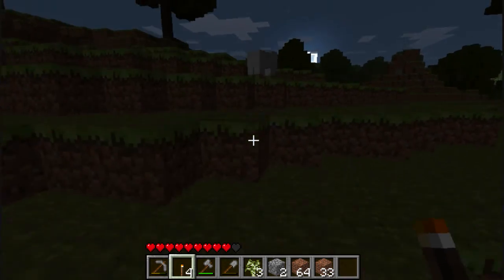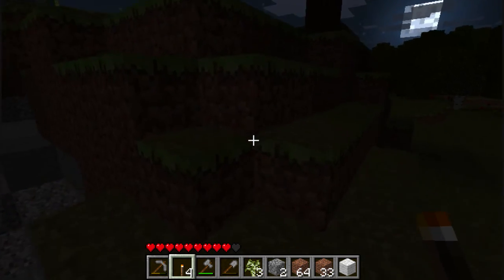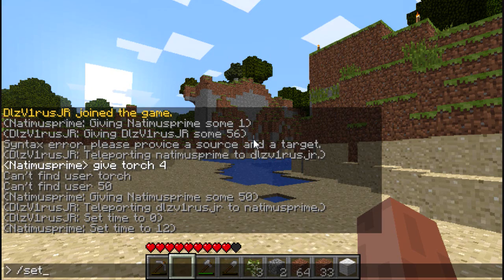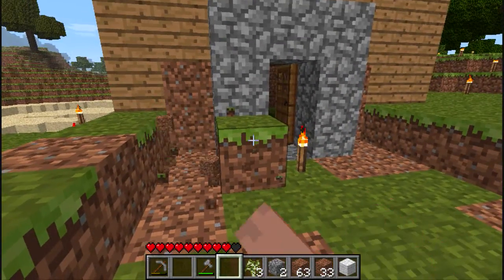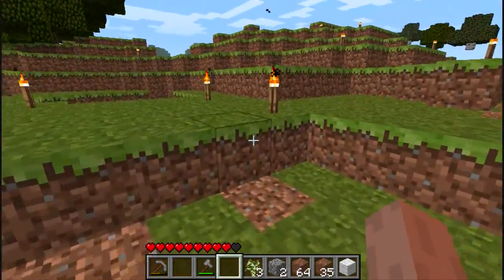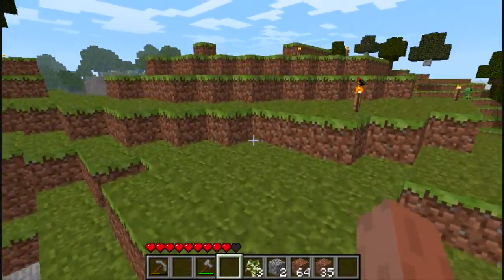Minecraft Commentary w/ DlzV1rusJR - Episode 3: Momma's Got a Squeeze Box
Daddy's gunna sleep all day.

Add me on Cheez Burger: Natimusprime

Add me on Xbox360: Natimusprime001